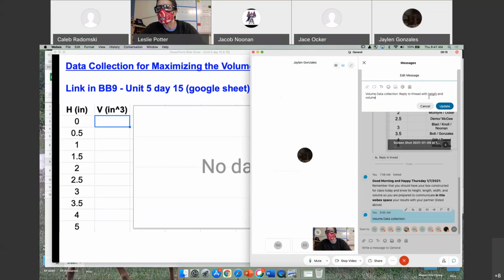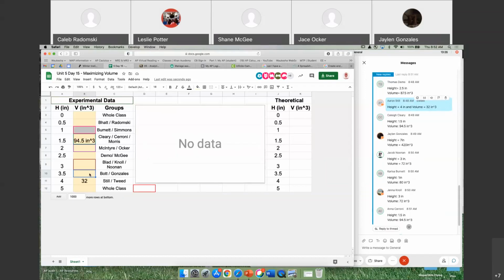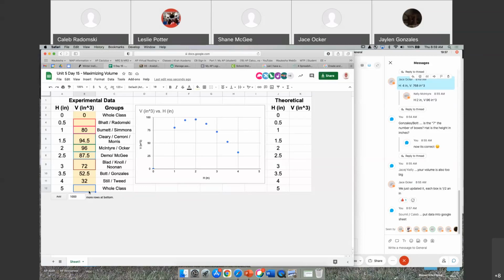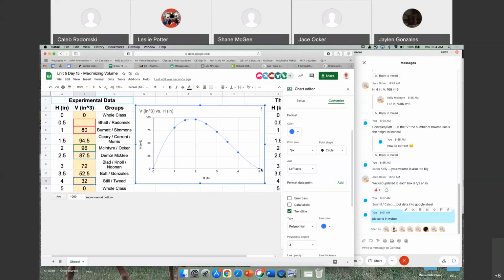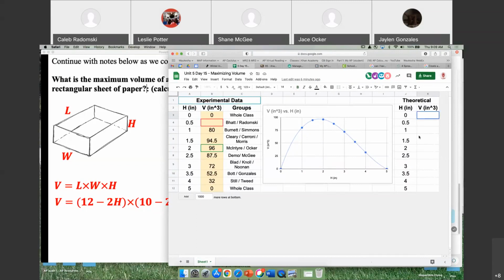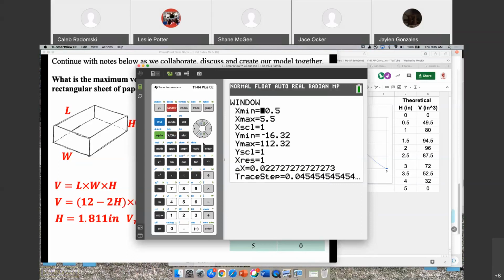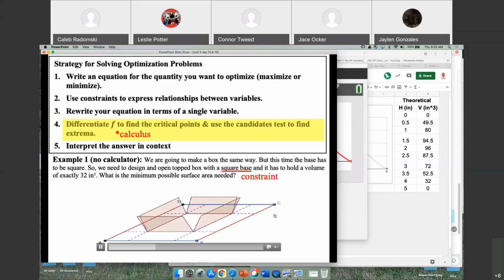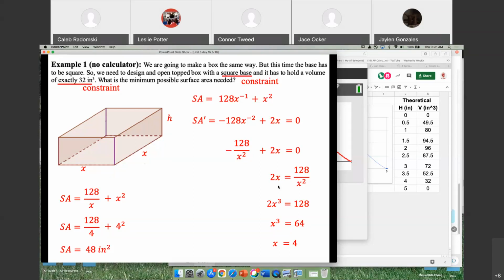APAB Unit 5 day 15 class discussion